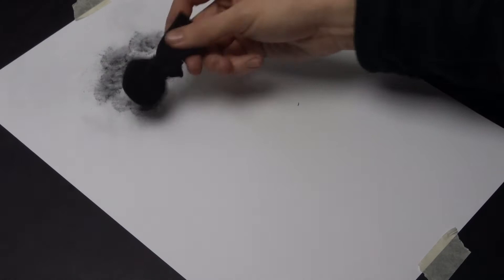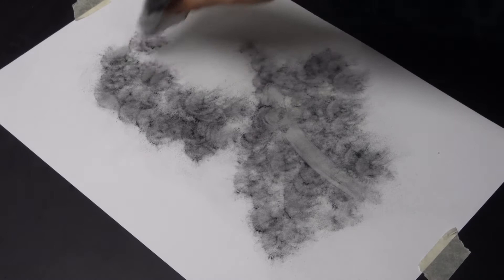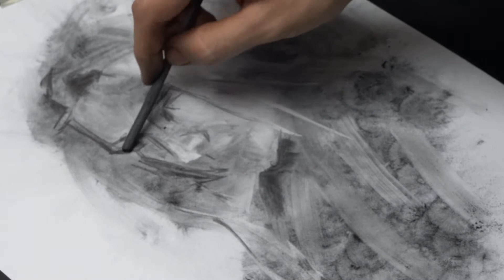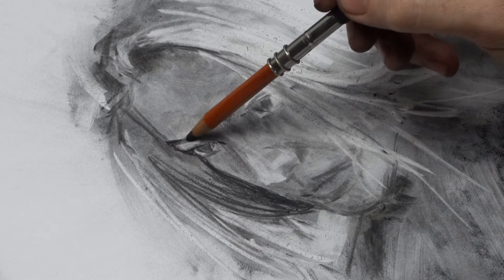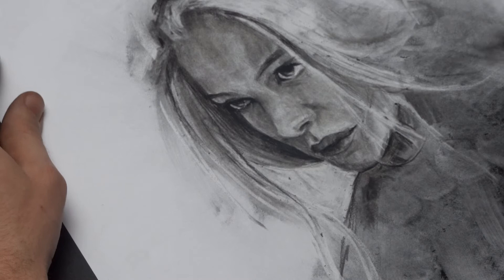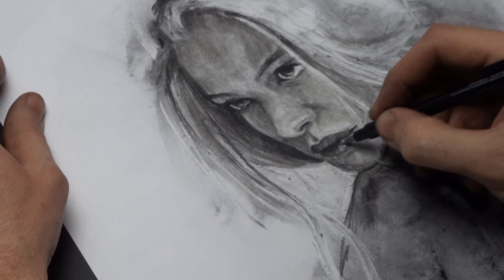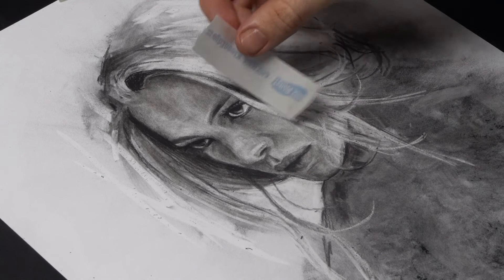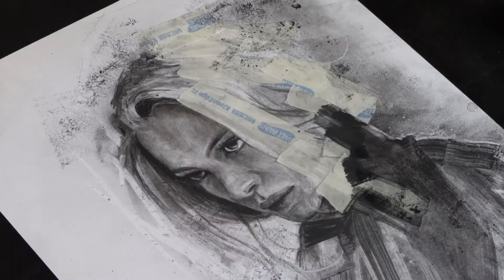Expressive Portrait - Step by Step guide - Charcoal drawing #15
DRAWING MATERIALS

Strathmore Bristol Smooth Paper Pad

General Pencil Drawing Pencil Kit 12 Piece

General Jumbo Compressed Charcoal Sticks

Coates Willow Charcoal Assorted 30 Pieces

12 Piece Double Ended White Art Blender Set

Mono Eraser

Faber Castell Kneadable Art Eraser